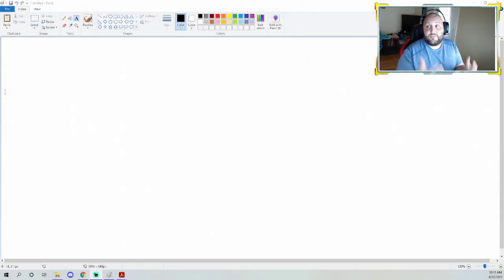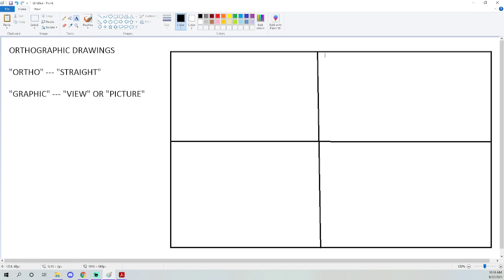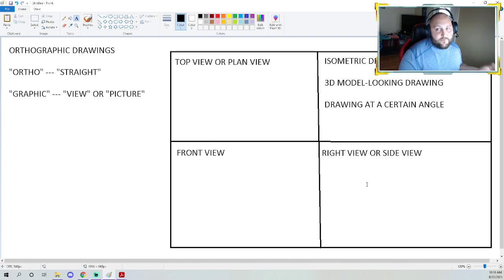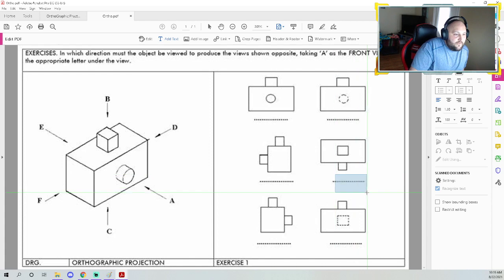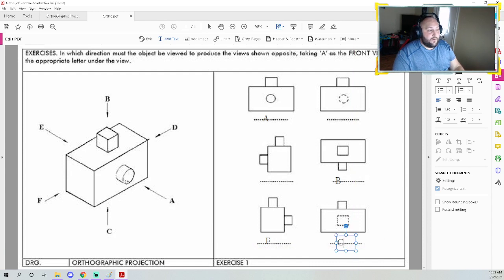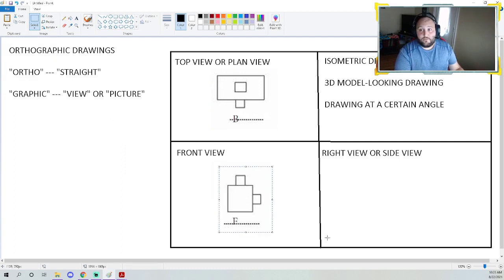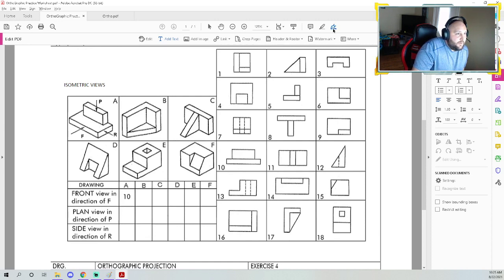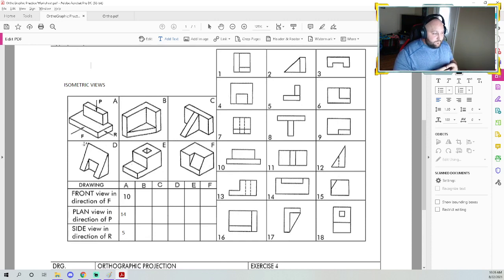Orthographic Drawings: Technical Drawing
Mr. Smith discusses Orthographic Drawings and how they are used within engineering, construction, and architecture to create a standard of technical drawing across the industry. Mr. Smith walks through how to analyze and object to identify the three views needed for a technical drawing: TOP (or PLAN), FRONT, and SIDE (or RIGHT) views.